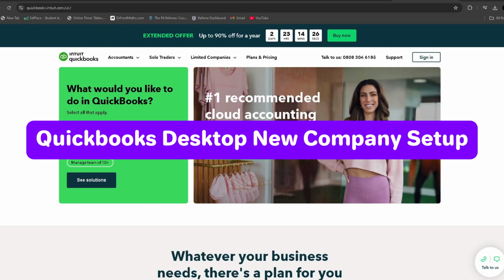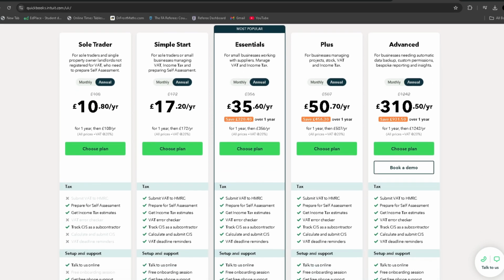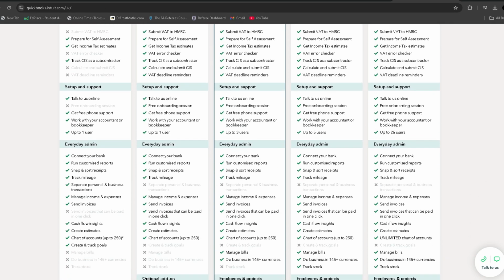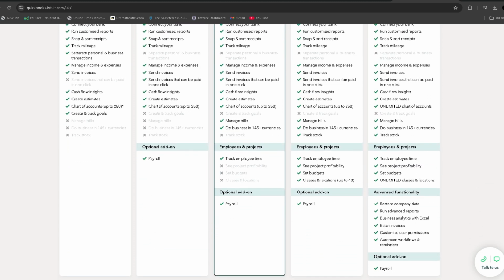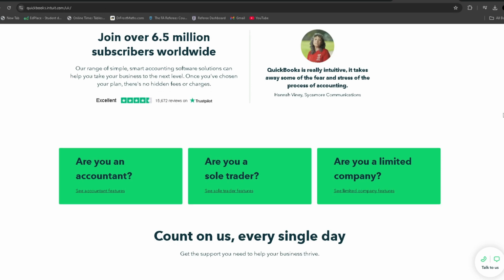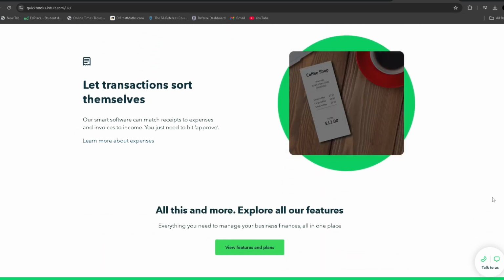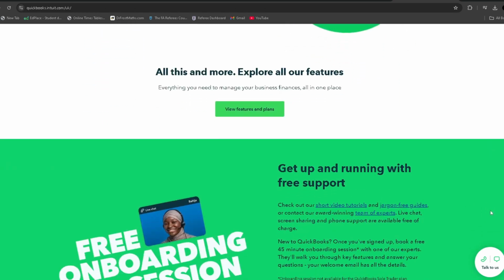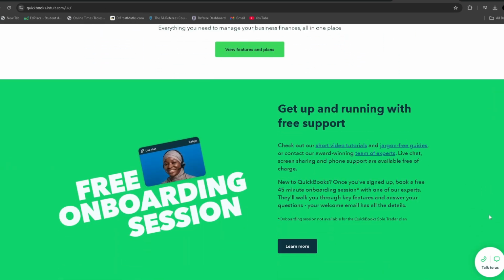New! Quickbooks Desktop New Company Setup (Full Guide) 2025!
In this comprehensive guide I Will show you how to use desktop on quickbooks with this step-by-step guide! From entering company details to customizing settings, we cover everything you need to get started. Perfect for small businesses and entrepreneurs looking for an easy QuickBooks setup. Watch now and simplify your accounting process!